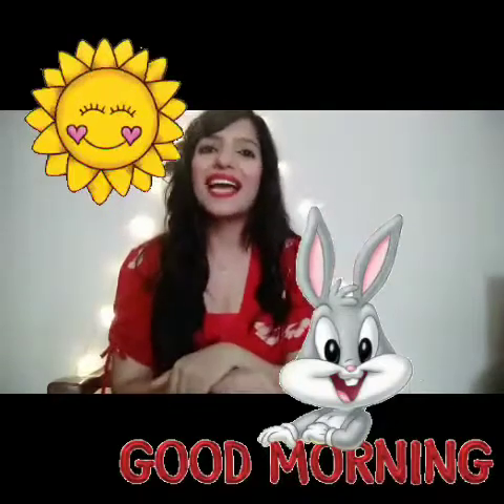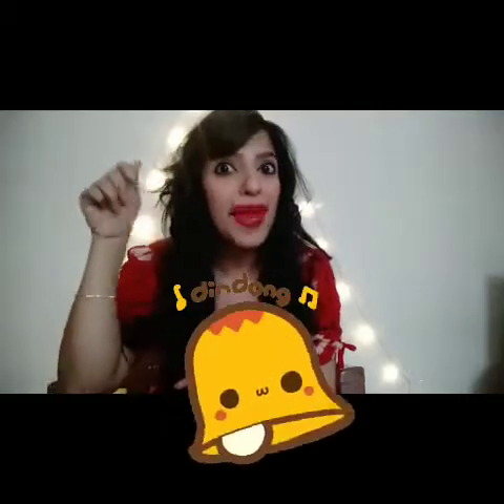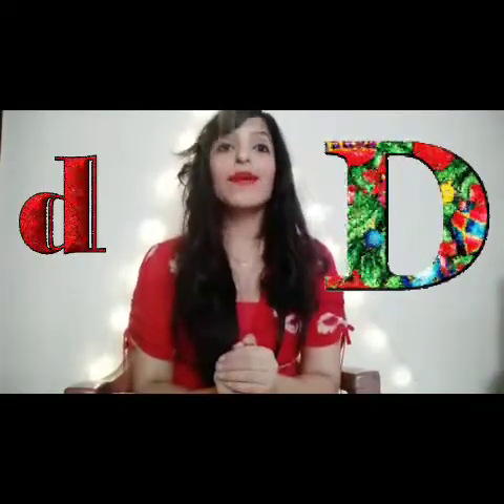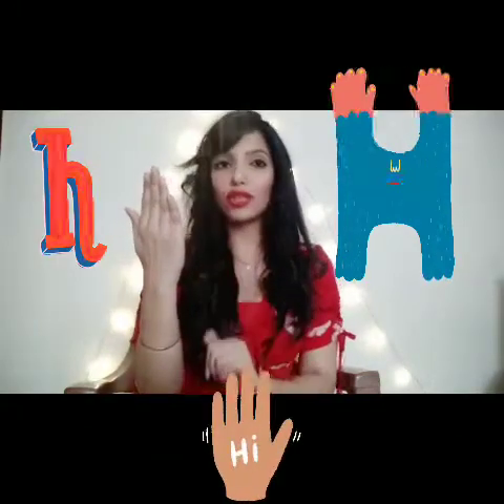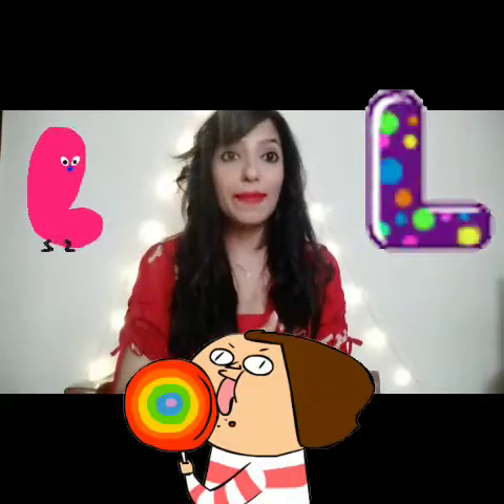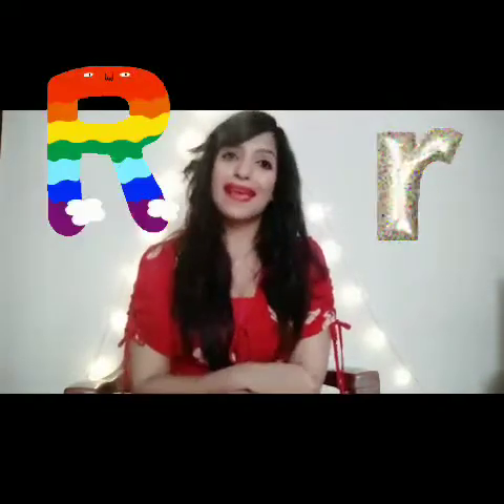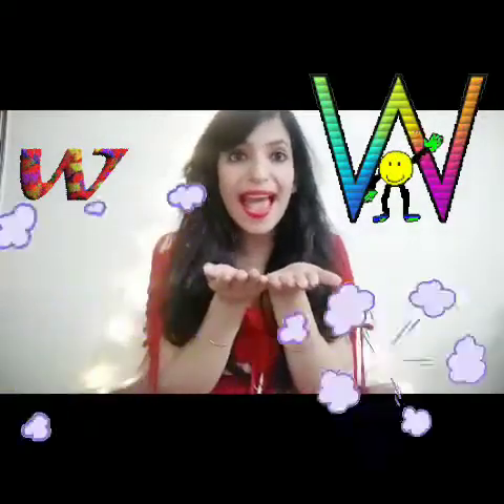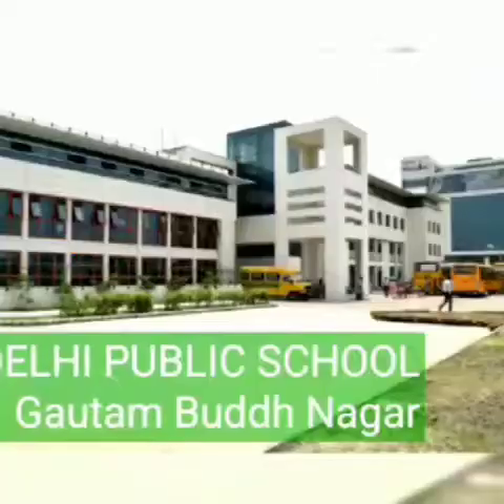Delhi Public School, GBN, Nursery, Jolly Phonics Sounds a - z